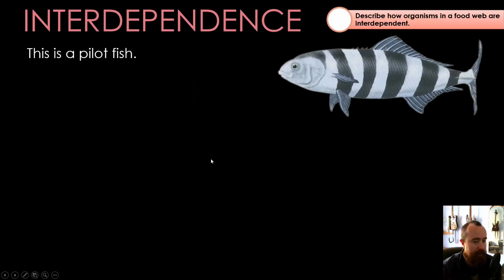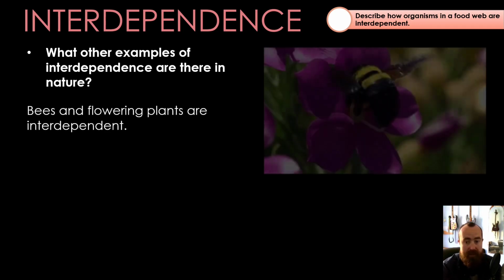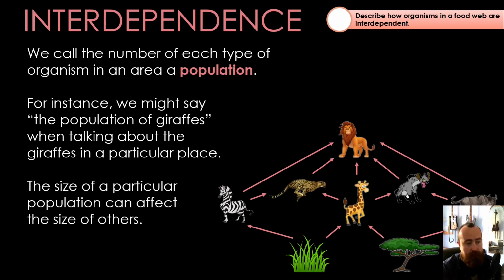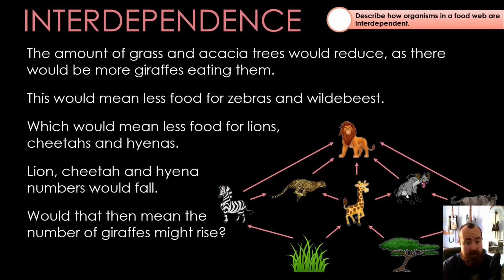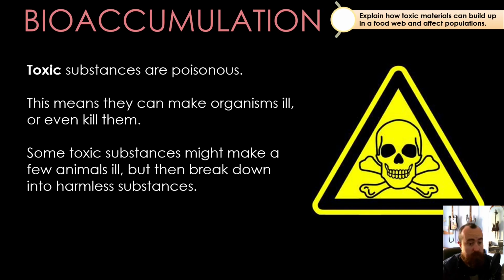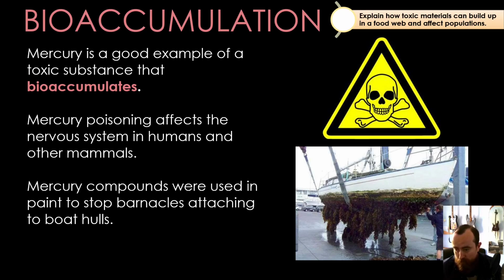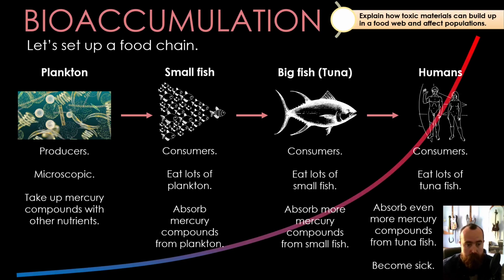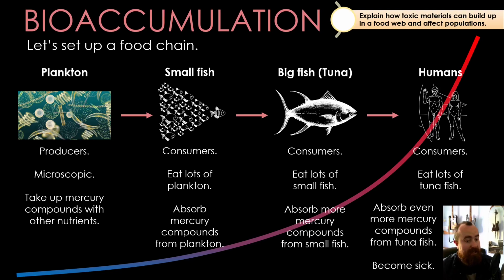Disruption to Food Chains & Food Webs - Science (Biology)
What is interdependence?

What is bioaccumulation?

How does bioaccumulation affect populations in a food chain or food web?